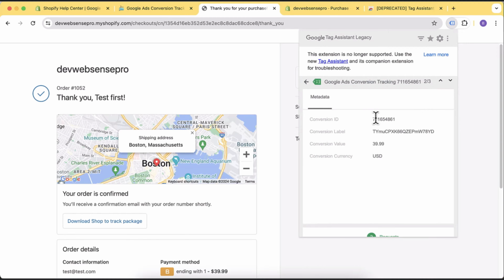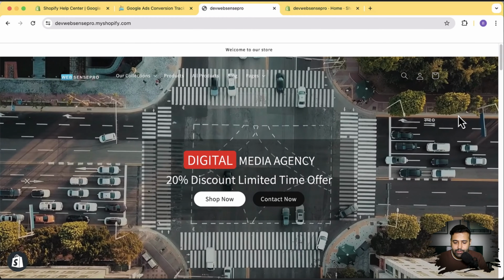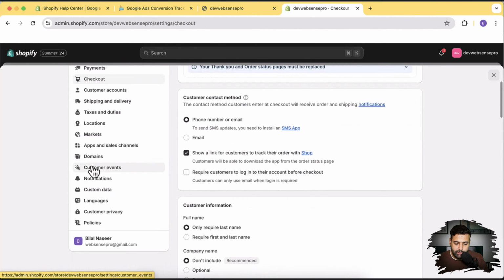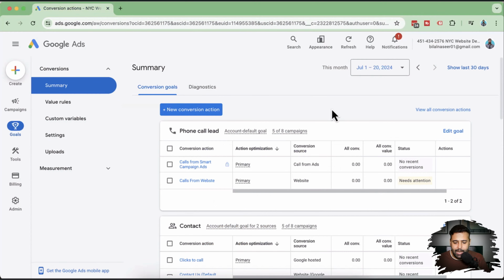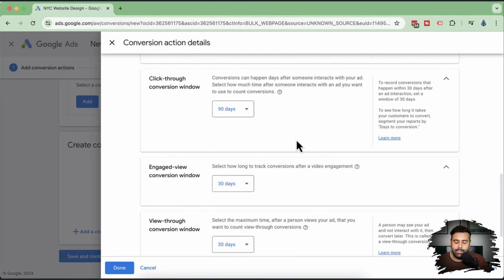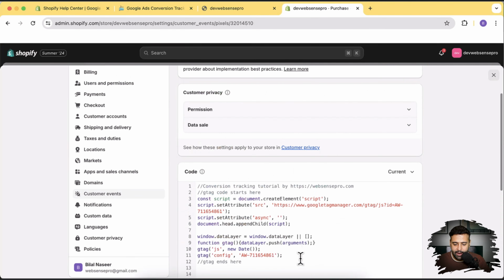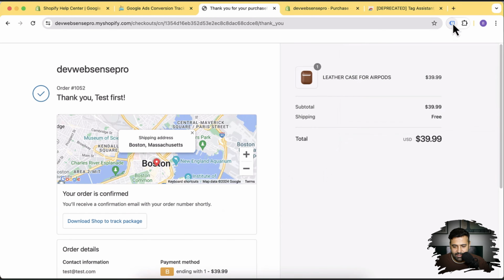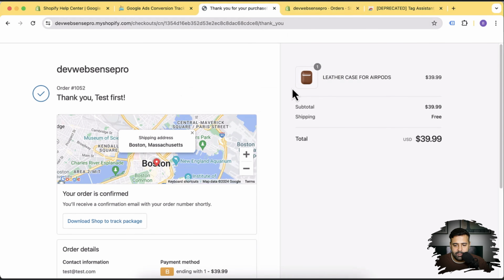How To Setup Google Ads Conversion Tracking For Shopify [Checkout Extensibility]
Google Ads Conversion Tracking For Shopify [Checkout Extensibility]

Timestamps:
00:00 - Intro
01:50 - Free Tutorials
03:16 - Adding Custom Pixel
03:57 - Adding Code
08:10 - AddingTag Assistant Legacy Extension
09:48 - Testing